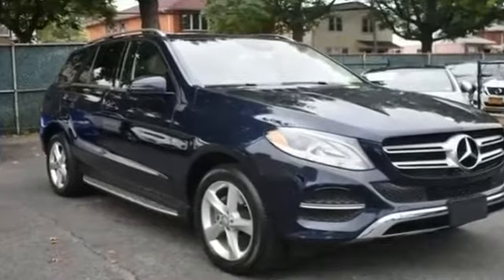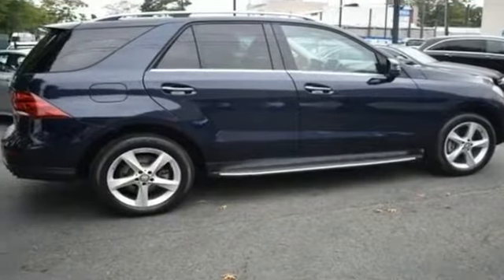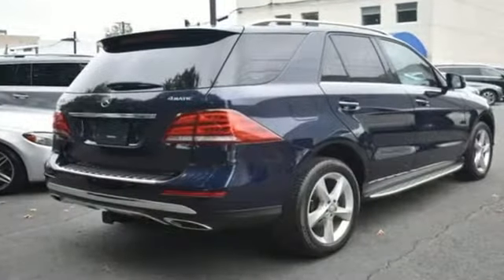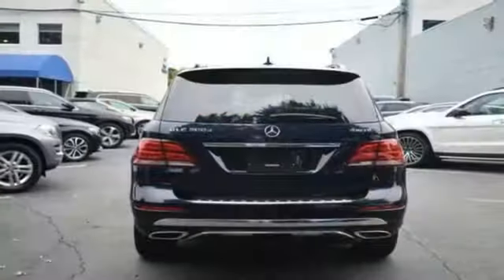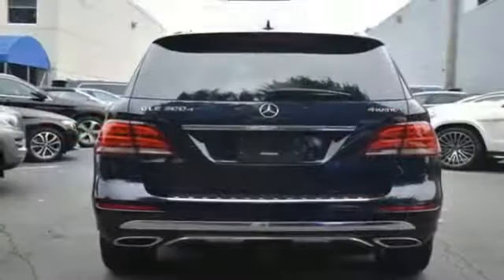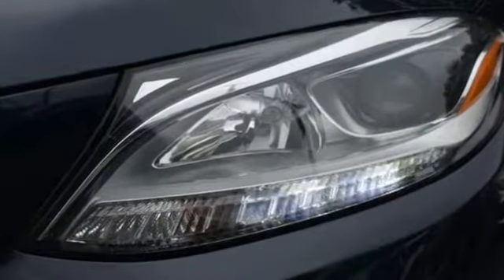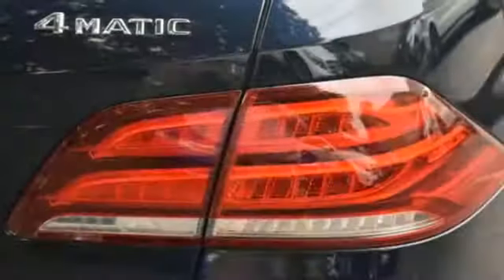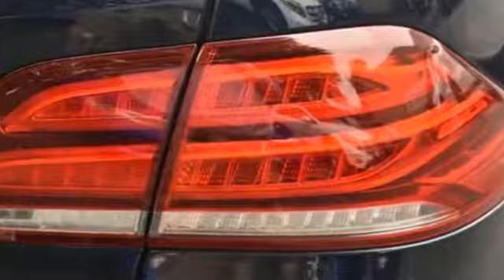2016 Mercedes-Benz GLE GLE300d Bayside, Long Island, Queens, New York, Little Neck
2016 Mercedes-Benz GLE GLE300d Bayside, Long Island, Queens, New York, Little Neck